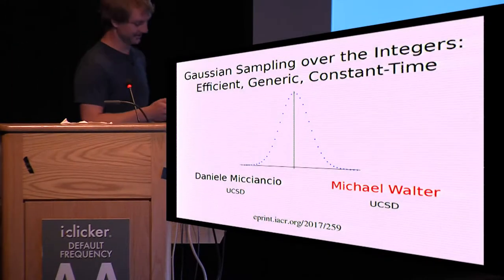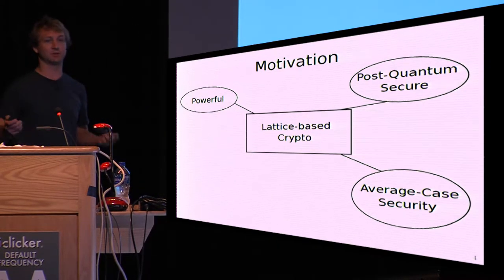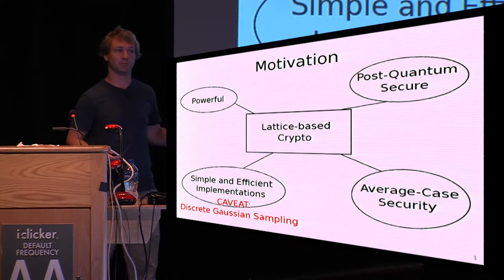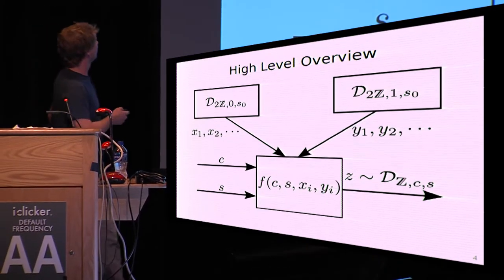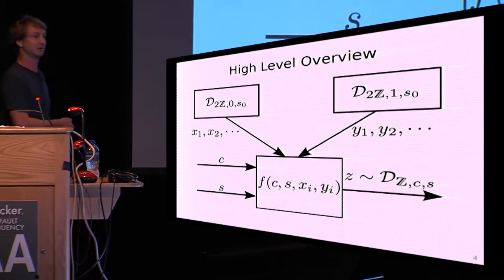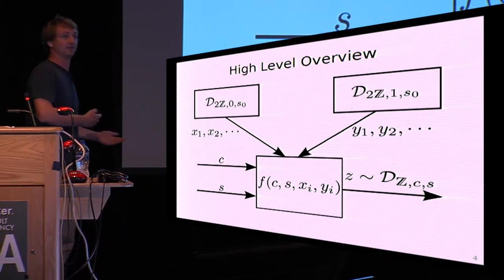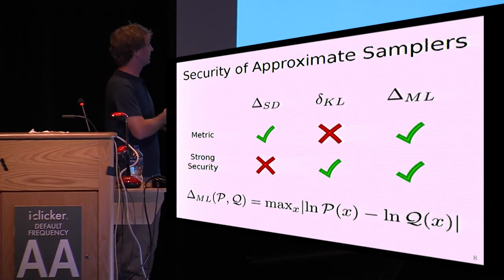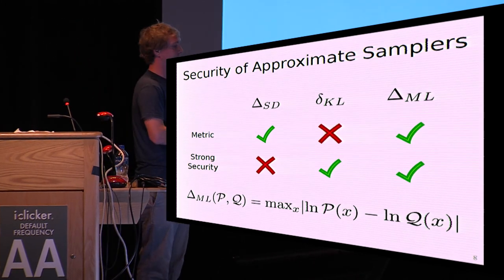Gaussian Sampling over the Integers Efficient, Generic, Constant Time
Paper by Daniele Micciancio and Michael Walter, presented at Crypto 2017.